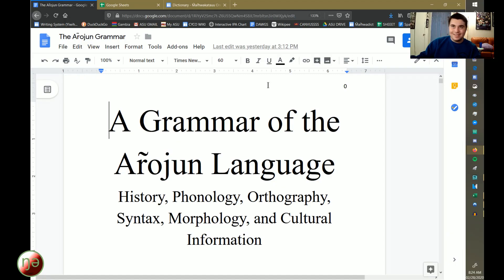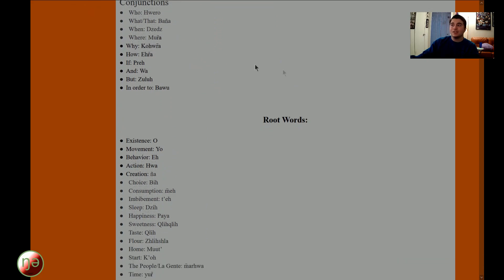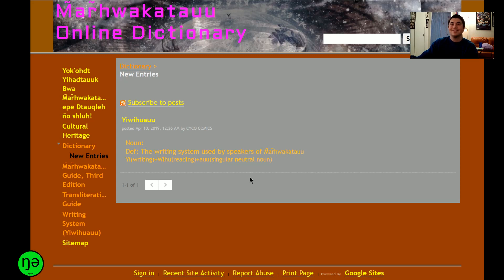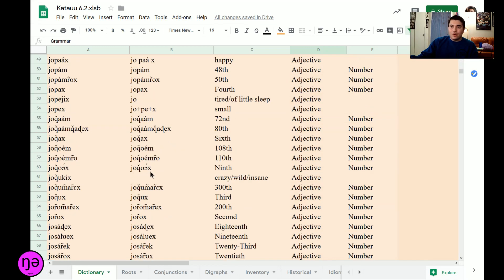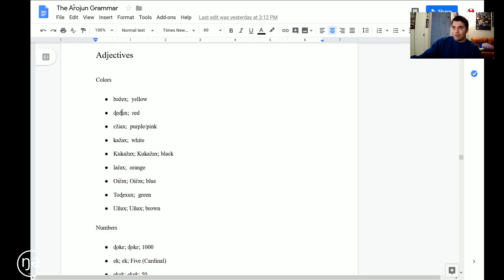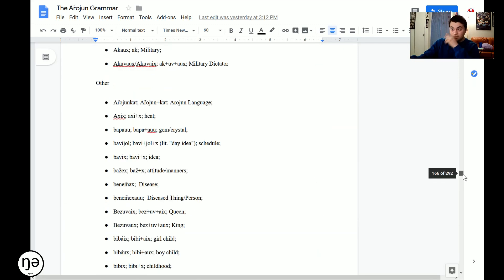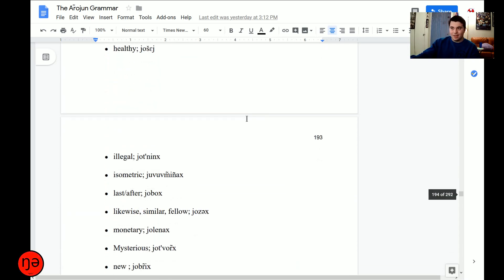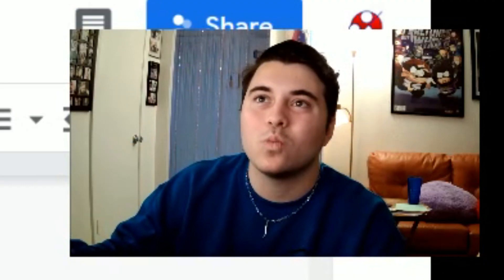How I Made My Dictionary -- Creating Ar̃ojun #8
I think I made a pretty good dictionary. Is this true? Up to you. Also my computer was having an existential crisis.

Questions?
Memes?
Music?
also Twitter and Tumblr are a thing now.